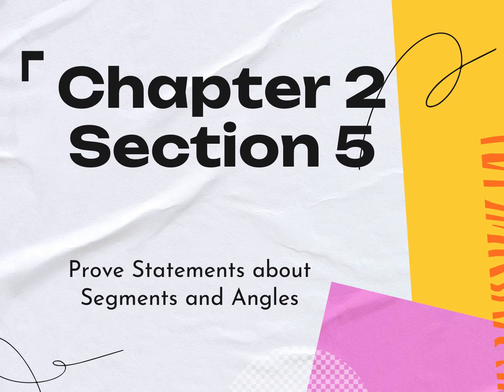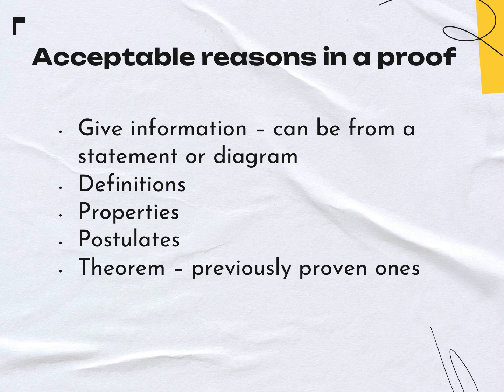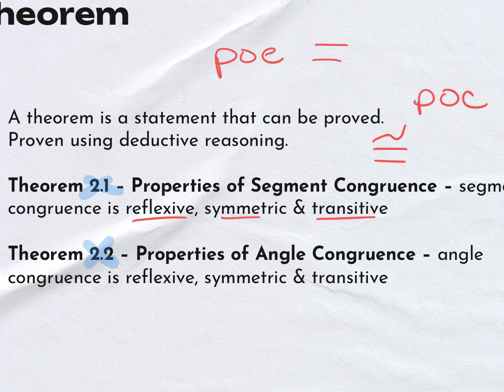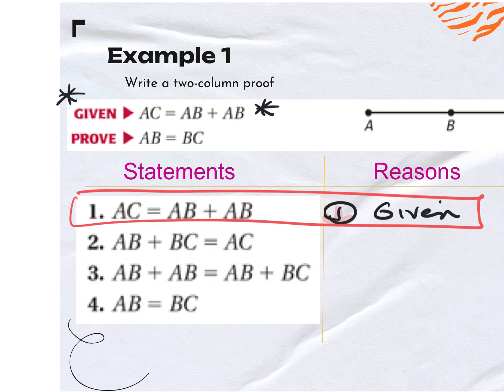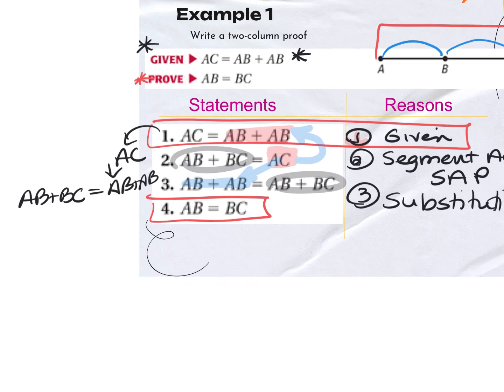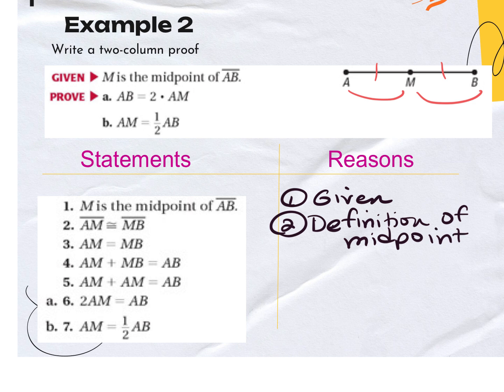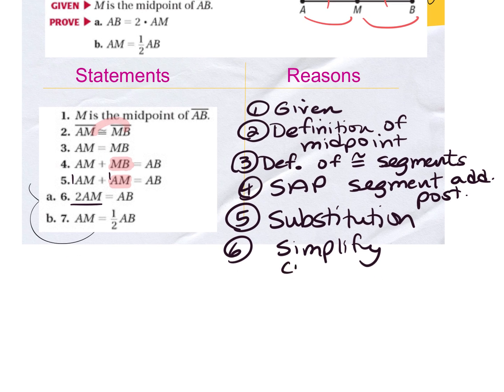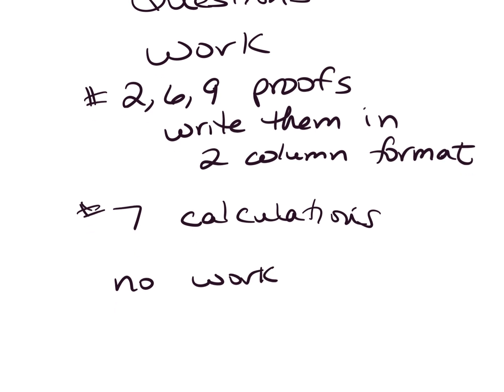9.10.24 2.5 Prove Statements about Segments and Angles